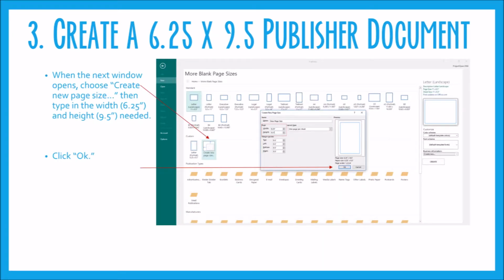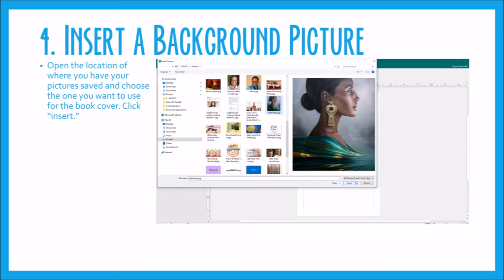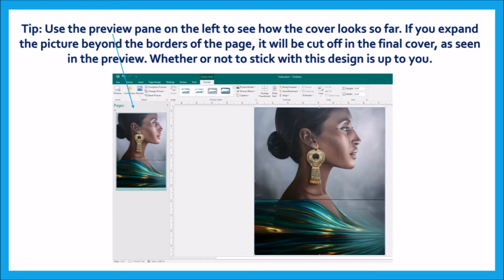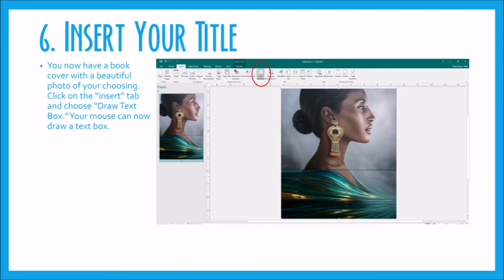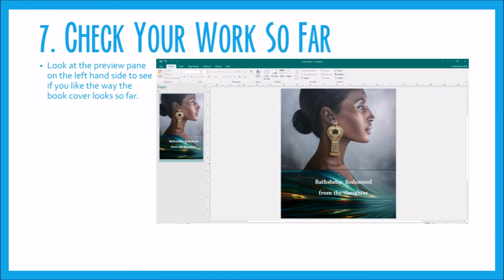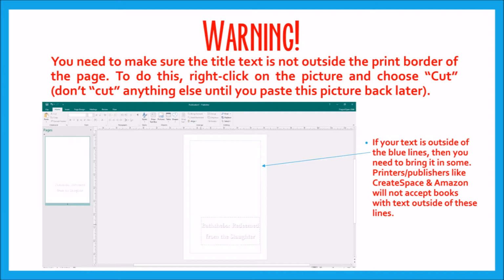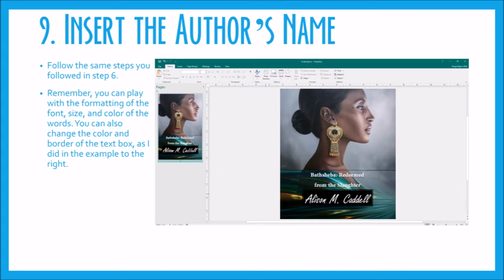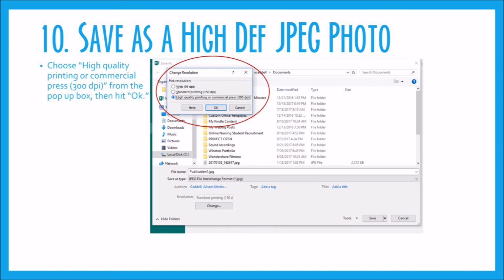How to Design a Book Cover with Microsoft Publisher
How to use Microsoft Publisher 2013 to create a book cover for self-published books, on platforms like CreateSpace, Lulu, etc.